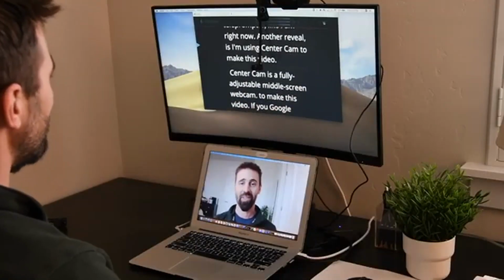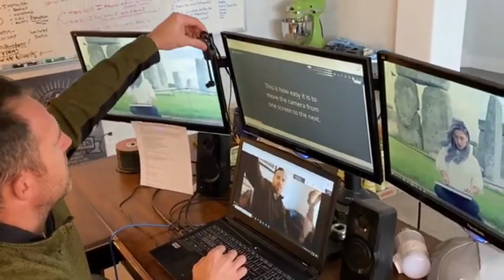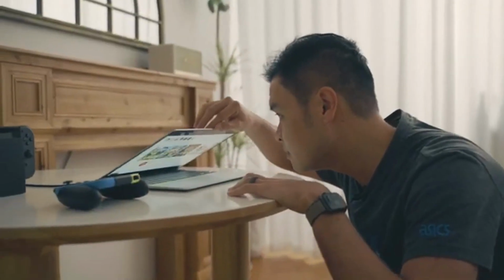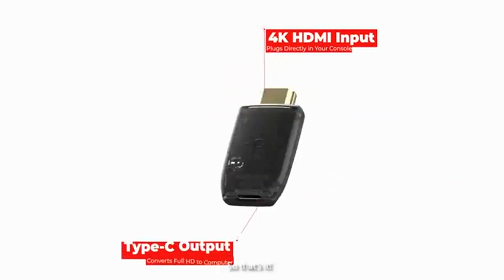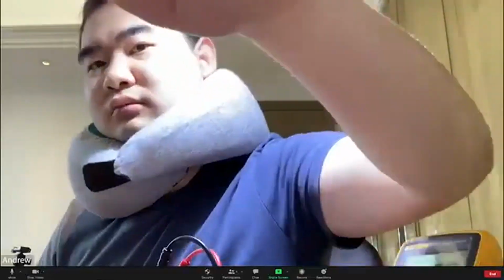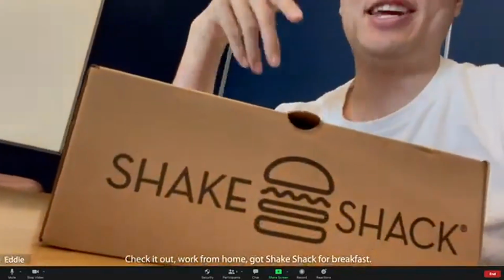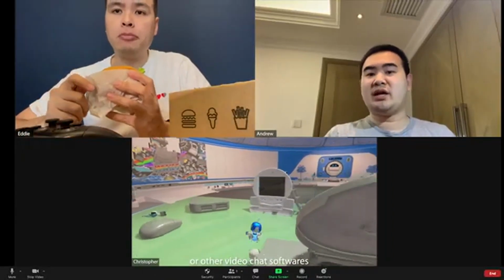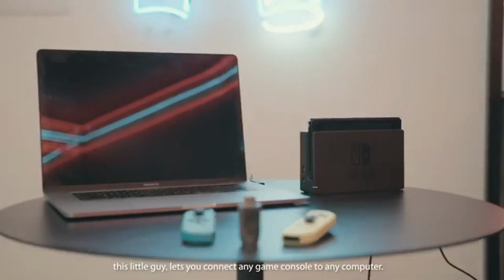4️⃣ Emerging Technologies ⚙️ new groundbreaking technology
Hi, I'm Emma👀👍Like_Share_Subscribe for more content like this, thanks a lot🙏

1️⃣CHELA Convertible Bag: A chic bag full of features
Handcrafted in Argentina with high quality leather, converts from a tote into a backpack in seconds

2️⃣Center Cam: Finally- a middle-screen webcam
Center Cam is an adjustable webcam that operates in the middle of your screen

3️⃣Pantheum Roma: la nuova dolce vita
A watch inspired by the eternal beauty of Rome

4️⃣GENKI: ShadowCast for the Nintendo Switch PS5 Xbox
The easy way to play console games on your laptop. No TV needed to play, stream, or record gameplay

👸I just want to introduce these new and groundbreaking products to the world